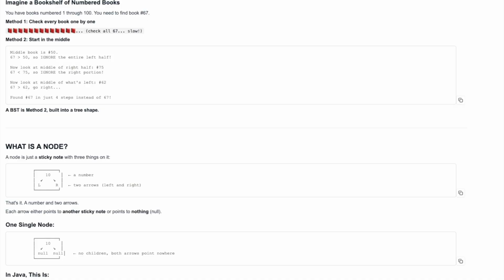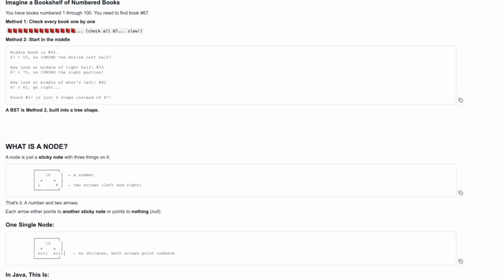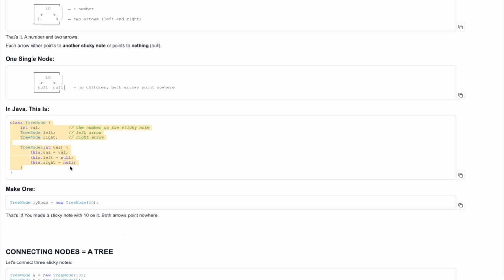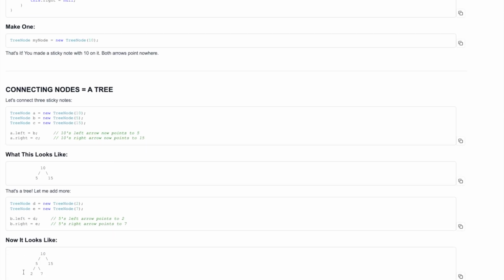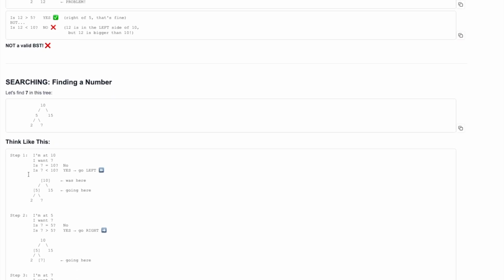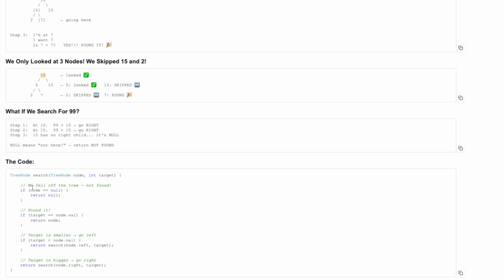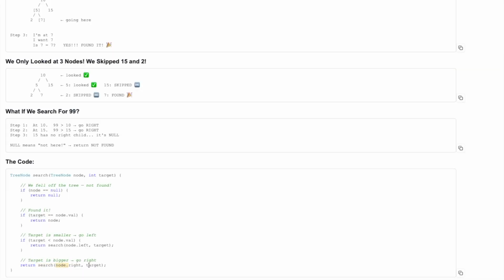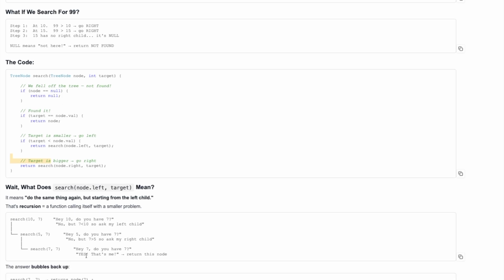Binary Search Trees Explained for Absolute Beginners | No Code Experience Needed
Binary Search Trees don't have to be confusing.

In this video, I break down BSTs from absolute zero — no CS degree required. We start with a real-life bookshelf analogy, build up to what a node actually is (just a sticky note with a number and two arrows), and then walk through searching step by step with visuals.

What you'll learn:
⏱ Why BSTs exist (and why they're faster than checking every item one by one)
🧩 What a node is and how to create one in Java
🌳 How nodes connect to form a tree
✅ The ONE rule that makes a tree a Binary Search Tree
❌ How to spot an invalid BST
🔍 How searching works — visually and in code
🔁 What recursion actually means (no jargon, I promise)

If you've ever stared at tree problems and felt lost, this is your starting point.

🐢 We go slow. We use pictures. You'll get it.

Topics covered: Binary Search Trees, BST, Nodes, Tree Traversal, Searching, Recursion, Data Structures for Beginners, Java